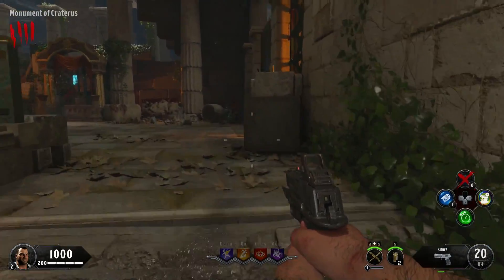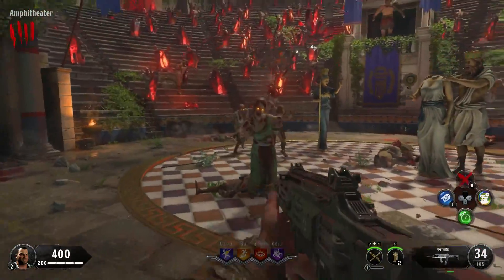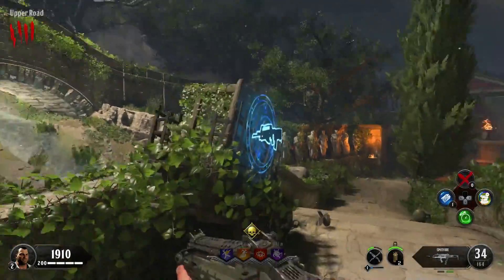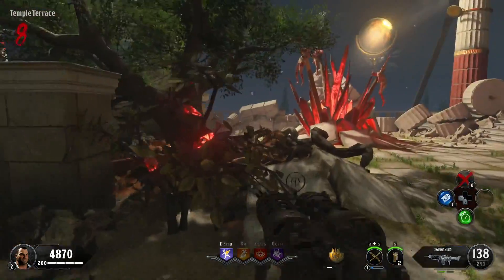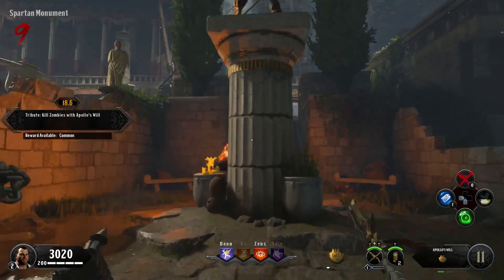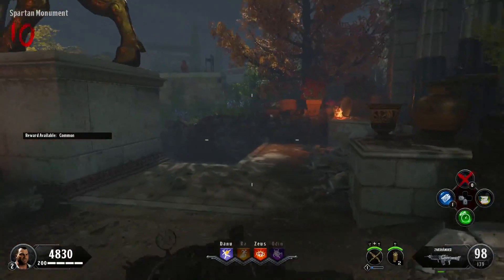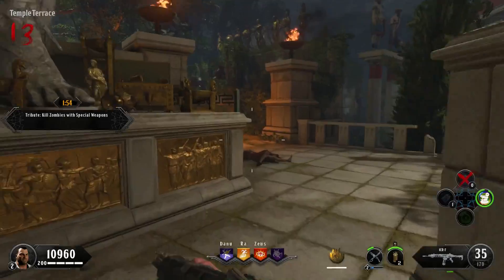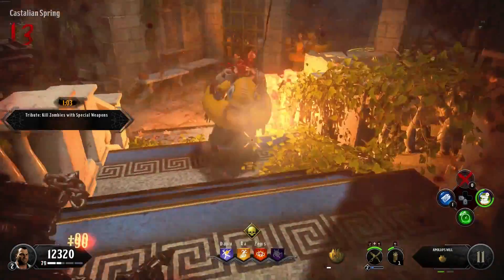15 Minutes of Early Ancient Evil Gameplay! (Black Ops 4 Zombies DLC 2 Early Gameplay)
Thank You to Activision for paying for my flight and hotel! It is very generous and I had a great time!